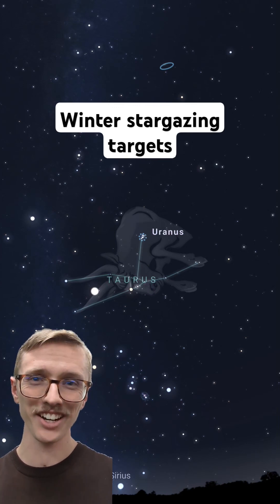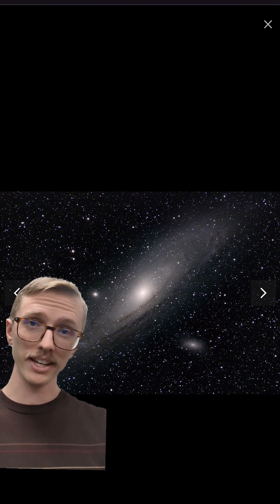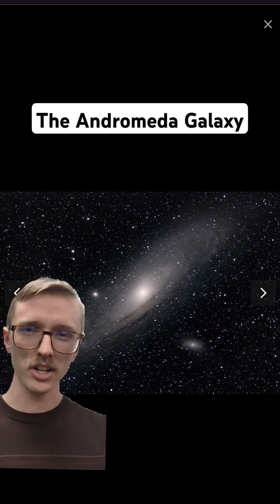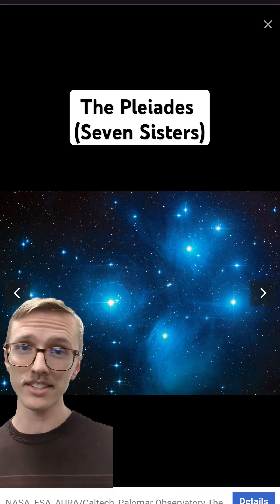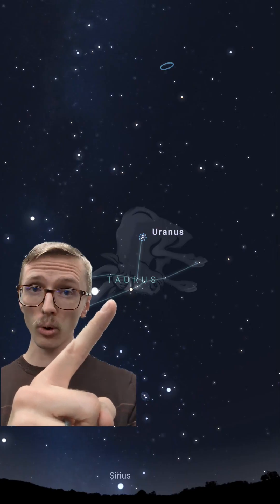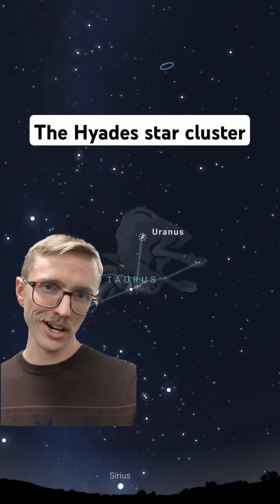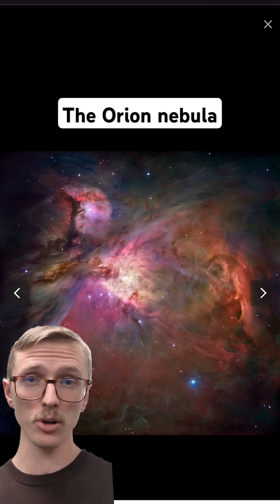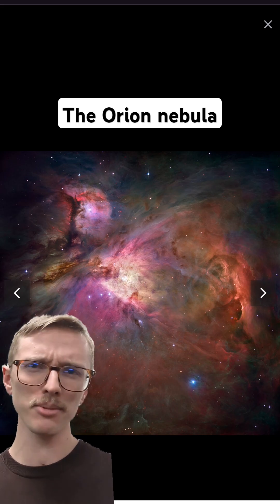4 amazing winter stargazing targets for beginners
All of these can potentially be seen without magnification! Just find a clear, dark sky and look up.